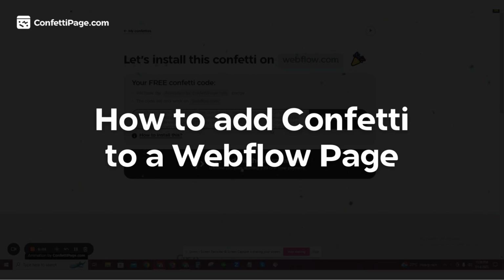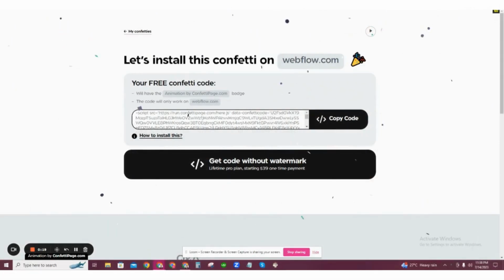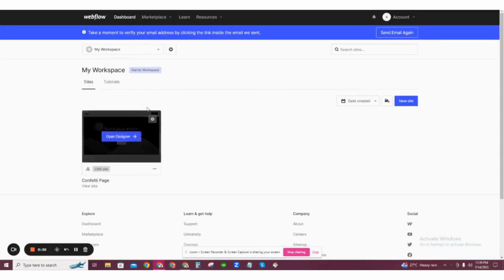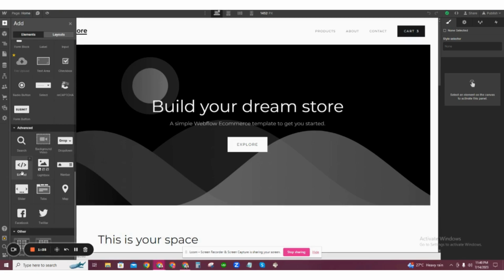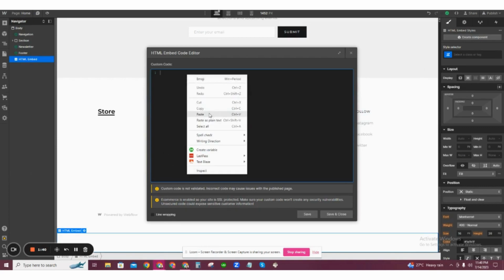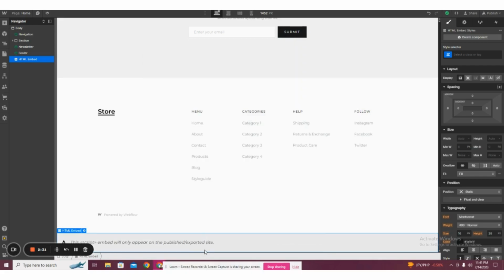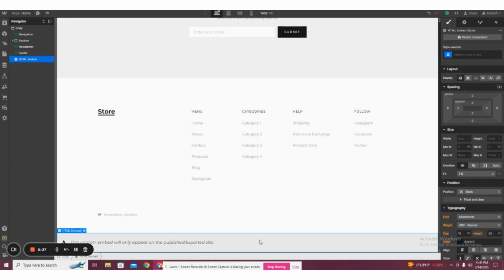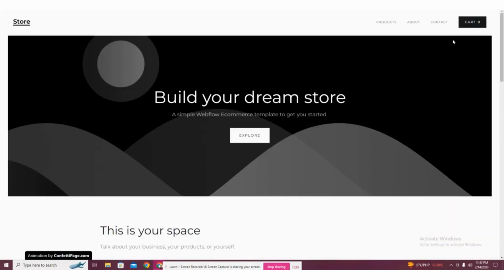Webflow & ConfettiPage.com 🎉 (Confetti Code installation tutorial)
This Confetti code installation tutorial was recorded to help Webflow customers install a confetti animation on their website.

By following this tech tutorial on Webflow you will be able to integrate a Confetti animation code with just a few clicks thanks to a no-code tool called ConfettiPage!

In this case, Webflow

That's it!

Free forever!

Go check it out by visiting ConfettiPage.com Confetti code installation tutorial was recorded to help Webflow customers install a confetti animation on their website.

That's it!

Free forever!